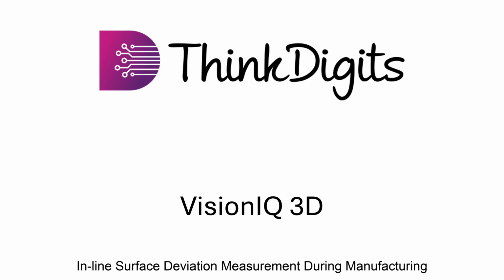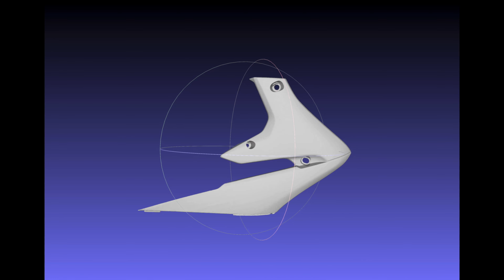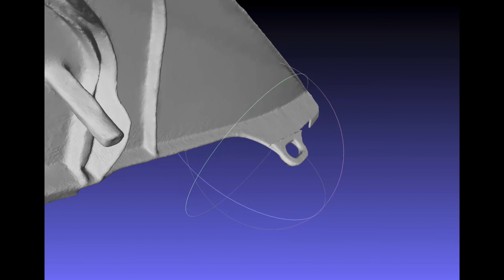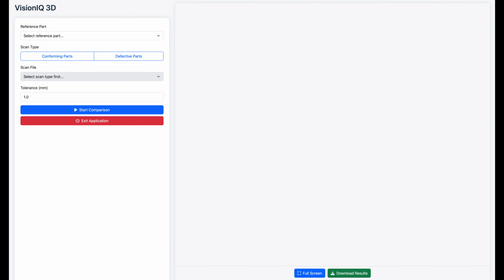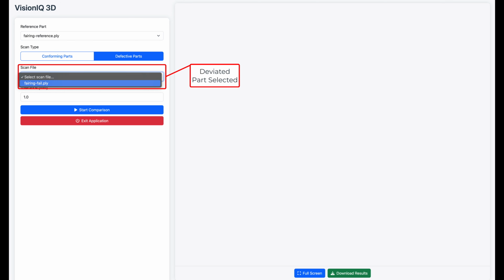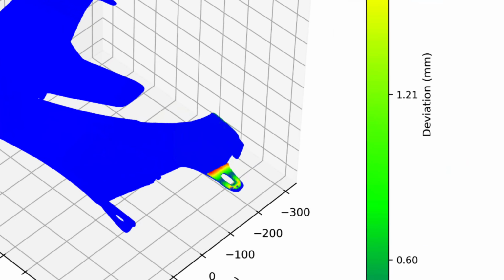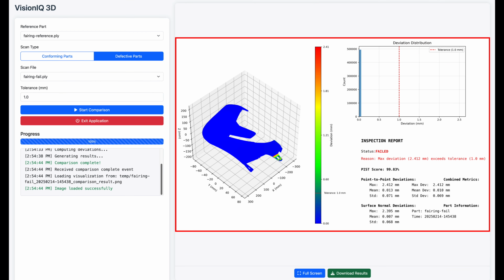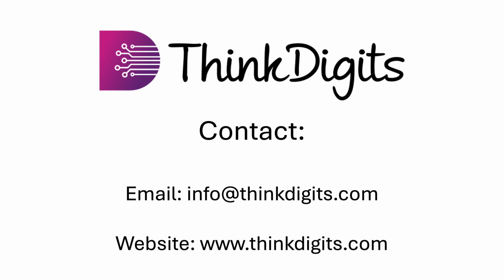VisionIQ 3D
Tired of manufacturing defects slipping through the cracks? ThinkDigits VisionIQ 3D is here to transform your quality control process!

This video showcases VisionIQ 3D, our cutting-edge solution for in-line surface deviation measurement during manufacturing. See how our system uses a high-precision 3D camera and structured light to quickly and accurately scan manufactured parts, like the fairing demonstrated in this video.

Contact ThinkDigits today!